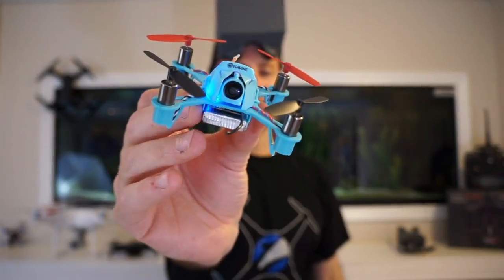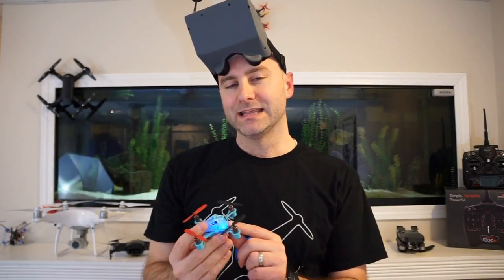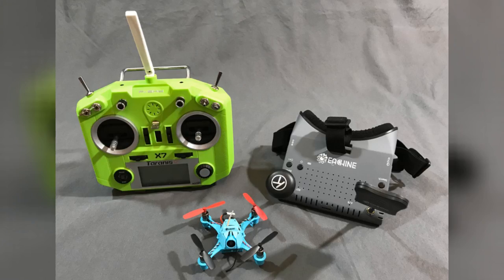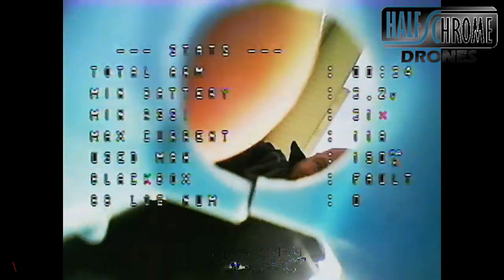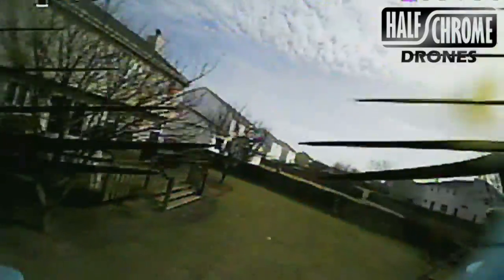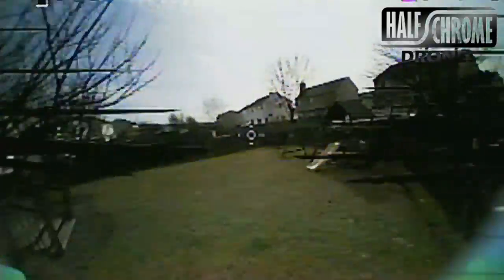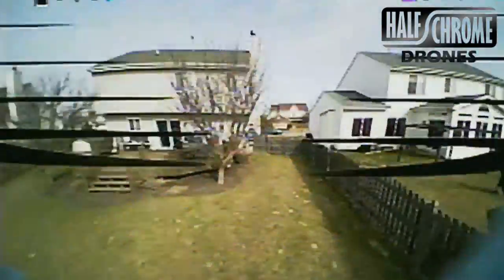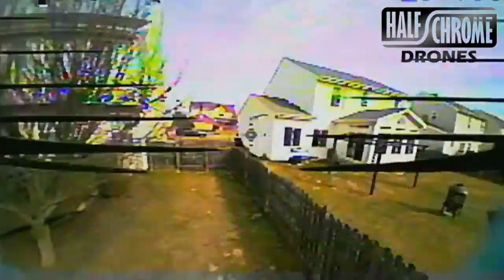Half Chrome: Eachine QX90C PRO: This Might Be the BEST Brushed Micro FPV Quad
This little 90mm brushed FPV quad is a blast to fly. The 8520 Black Edition motors give it some serious punch. It has a beeper and OSD as well. We'll fly ours around and show you some FPV as well. If you want a fun and fast brushed FPV quad then check this one out. It is a big upgrade over the original QX90 and QX90C.